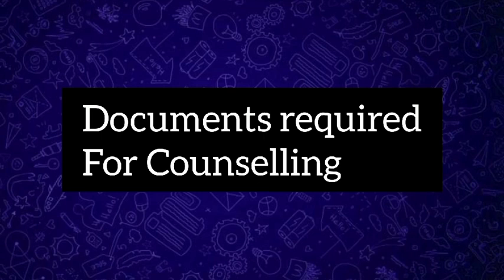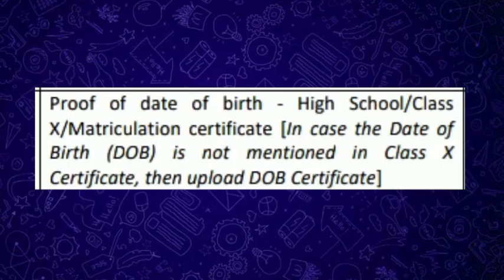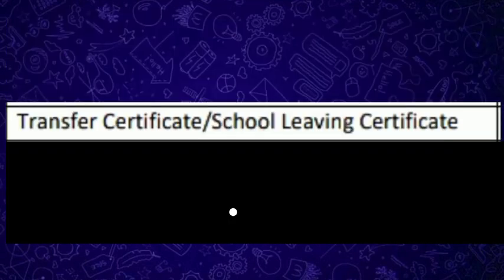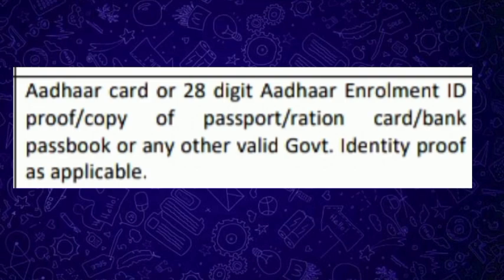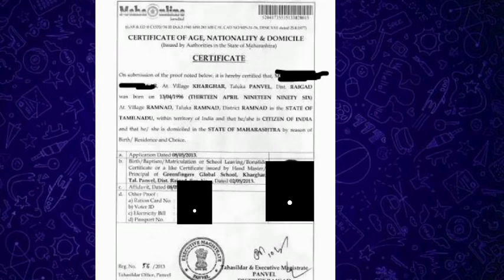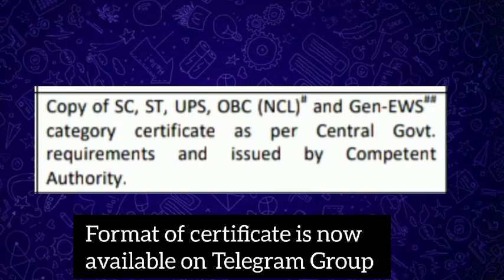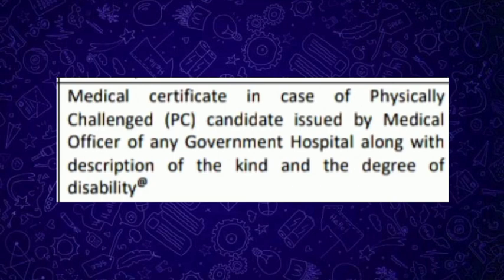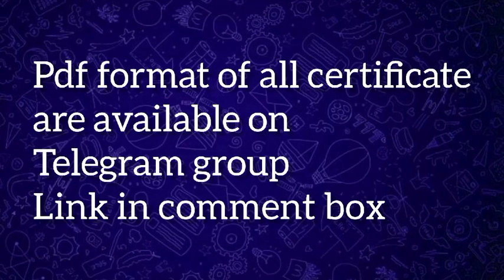List of Documents For ICAR UG 2022 Counselling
icar 2021
icar exam
icar agriculture
icar aieea

icar exam
icar 2021
icar agriculture
icar bangalore
icar channel
icar classes
examsafter 12th